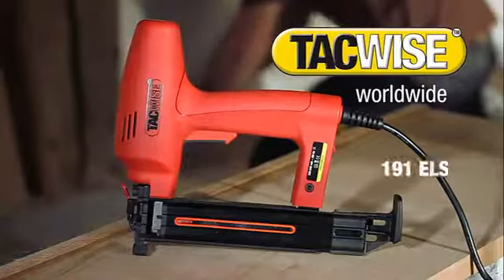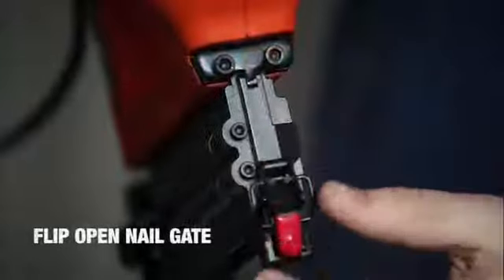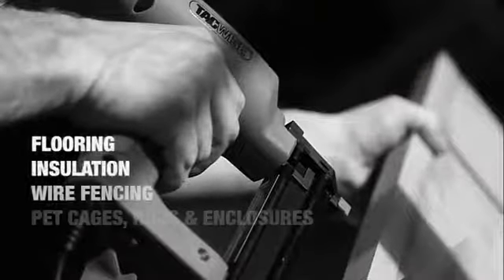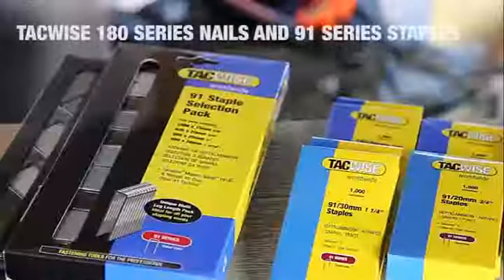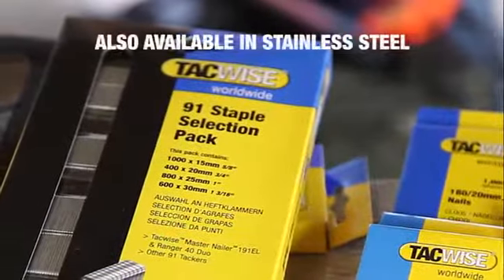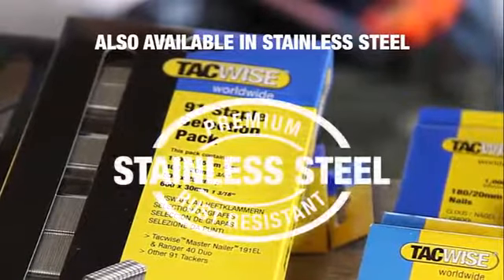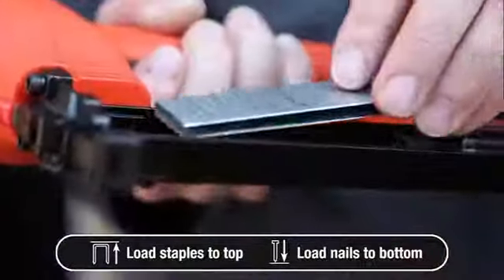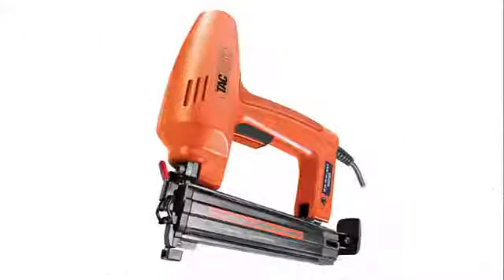Best Nail Gun / Stapler 2019 - Tacwise 191ELS Nail / Staple Gun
Upgraded version of UK's best selling corded electric nail gun
Fires Tacwise 91 Type narrow crown staples 15-30mm, Tacwise 180 type nails 15-35mm
Offered as a bundle with a 180 Nail Selection Pack (15-30mm nails) and a 91 Staple Selection Pack (15-30mm staples).
Upgraded "S" model now with flip open nose feature
Also incoorporates a professional magazine with a quick release system for fast/easy reloading